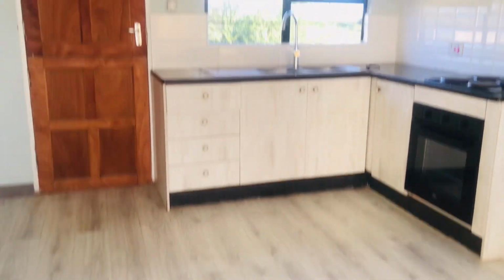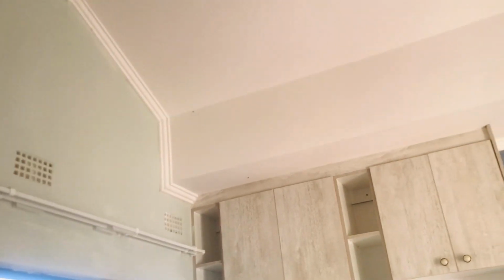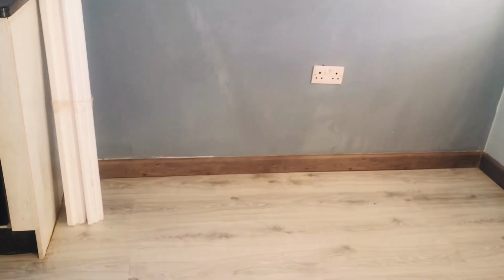VLOG: what it takes to manage rental property, house tour, cost breakdown